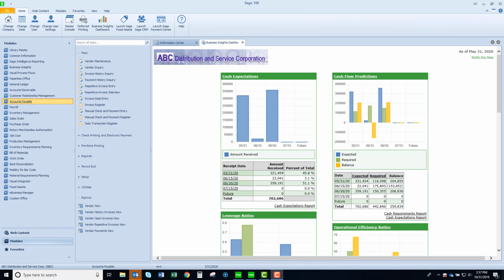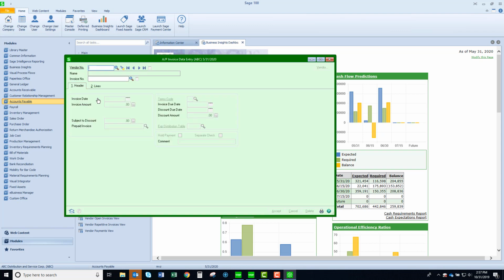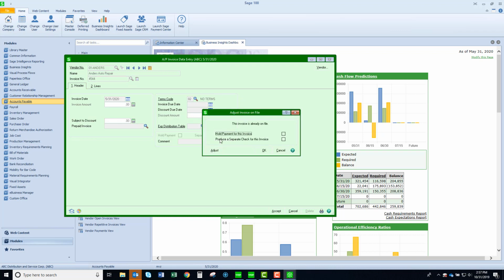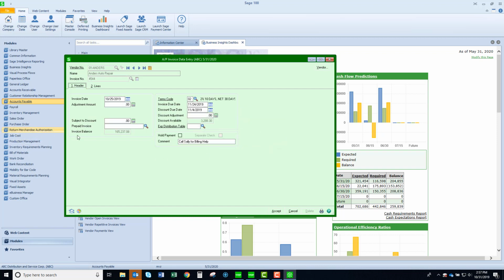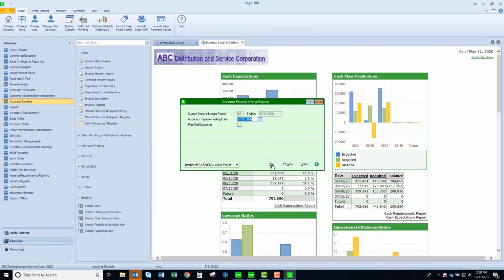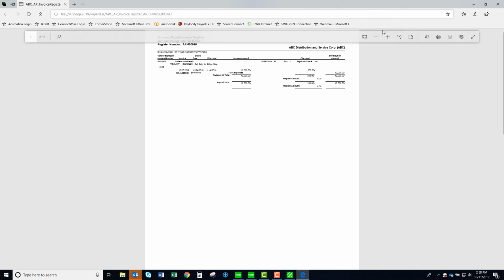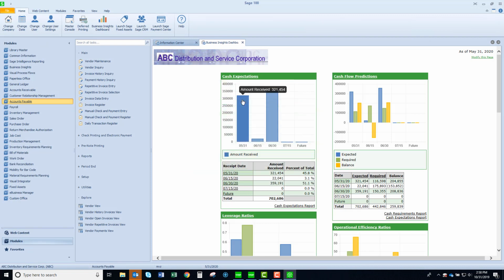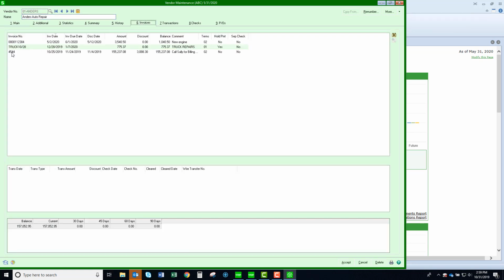Sage 100 - Adjust AP Invoice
Need to adjust an Accounts Payable invoice, even after it has already been posted in your Sage 100cloud ERP? Good news! It is still possible to modify AP invoices in your Sage system, even after they have already been posted. Learn how to make these adjustments in this helpful Sage 100 Tips and Tricks video by SWK SVP of STAT, Merilyn Van Zwieten.

SWK delivers the latest news, updates, and tips & tricks for Sage 100 and Sage 100cloud users to help them capture the most value from their software. View any of our Sage 100 video resources to learn more about what your Sage ERP can actually do.Contact us if you have any questions on how to best use your Sage 100 or Sage 100cloud software.